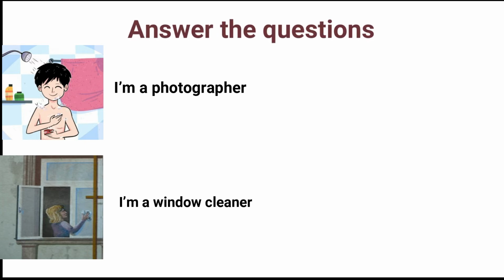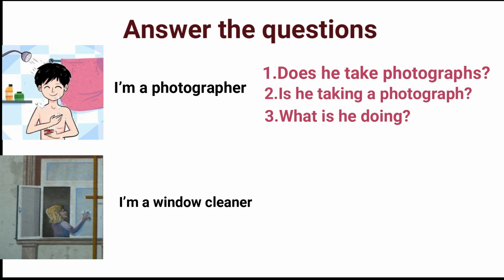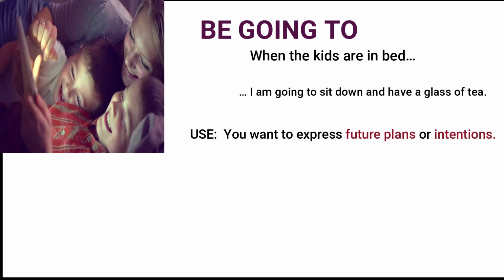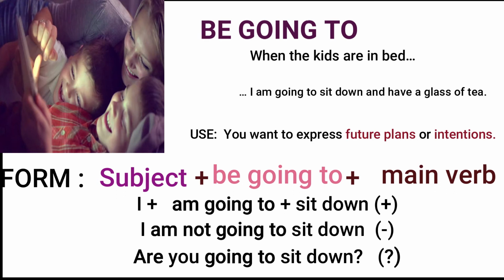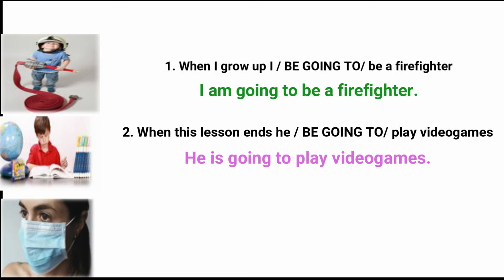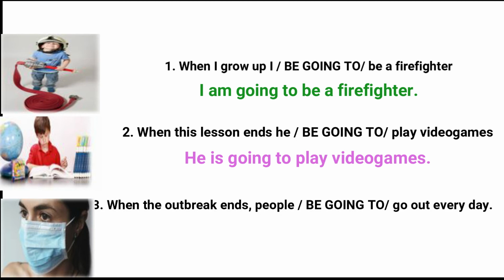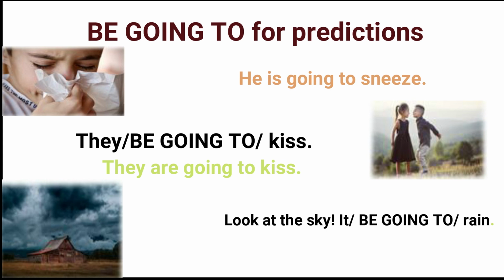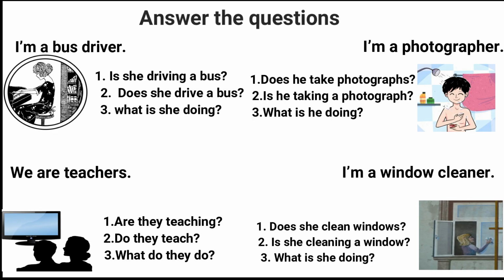PRESENT SIMPLE OR CONTINUOUS- GOING TO